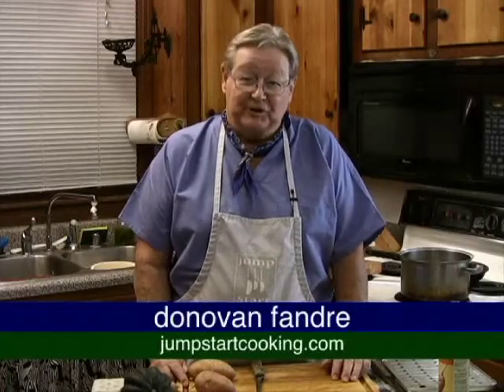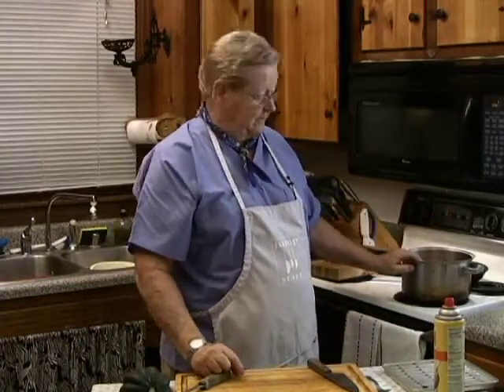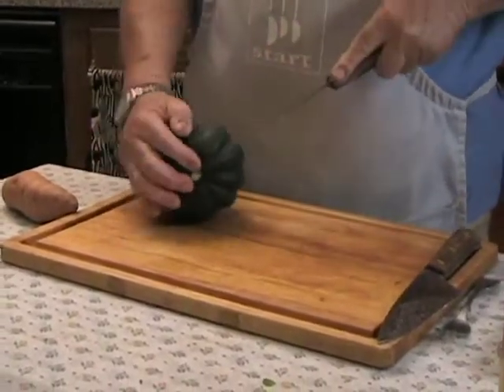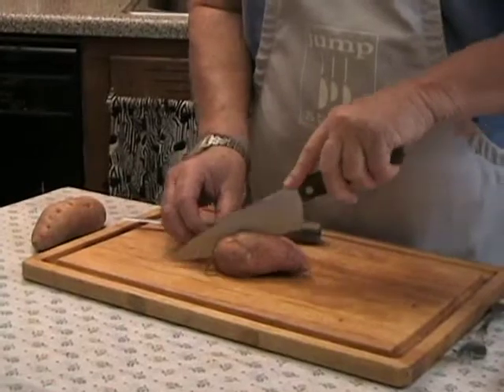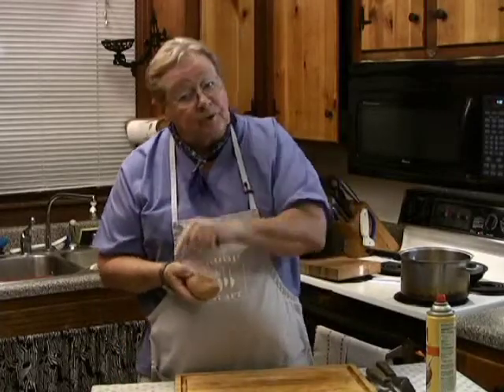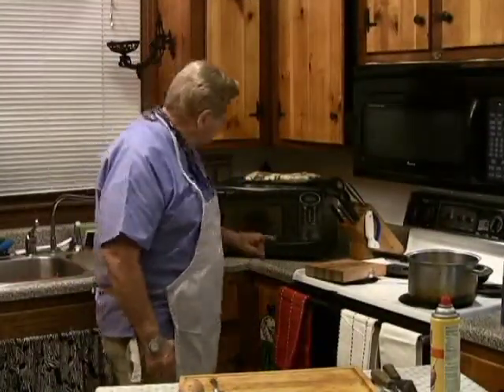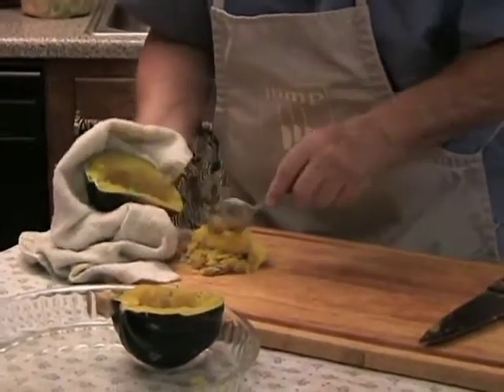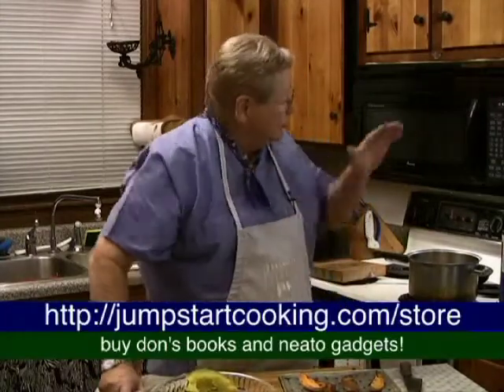JumpStart Cooking Episode 15: Acorn Squash and Sweet Potatoes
In this episode, Donovan shares two methods for cooking vegetables.  Two for the price of one!

Speaking of prices, they're really low in our store.  Support this website and podcast by picking up a copy of Donovan's book in the JumpStart Cooking store